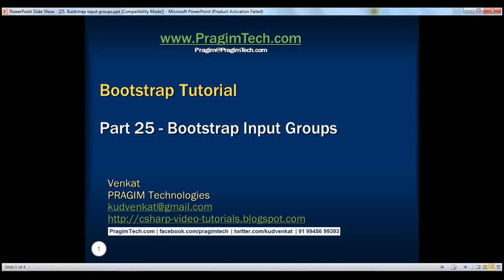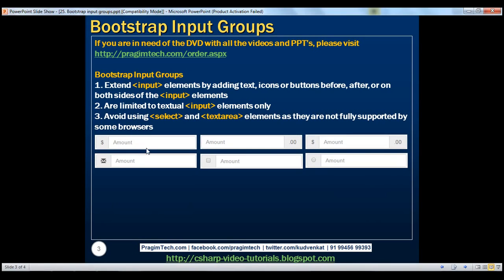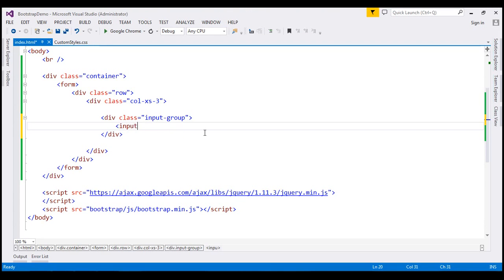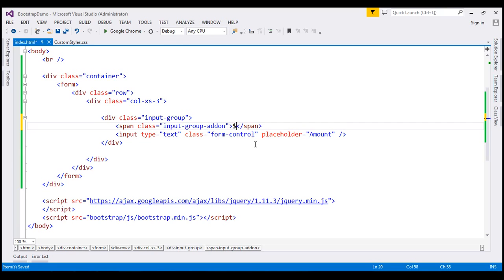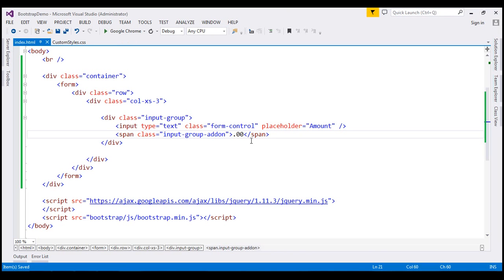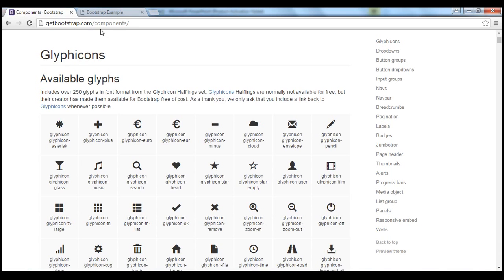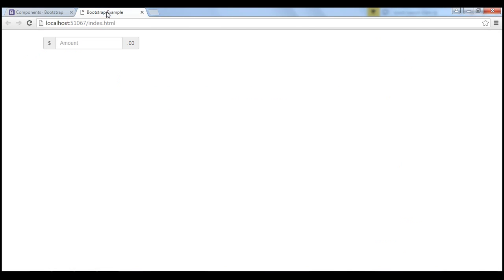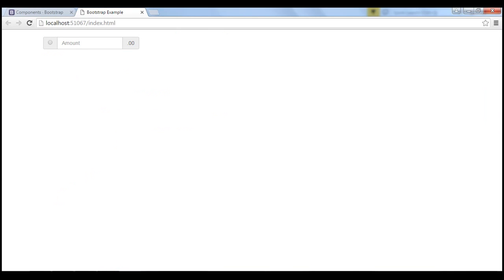Bootstrap input groups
In this video we will discuss bootstrap input groups.